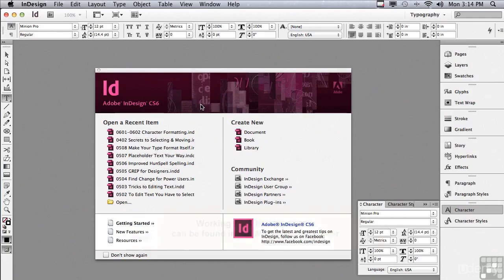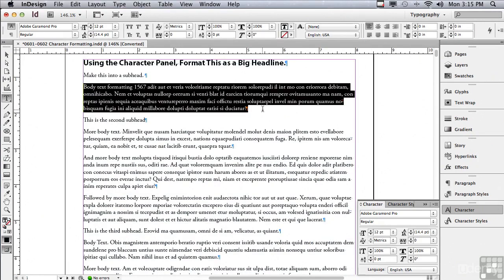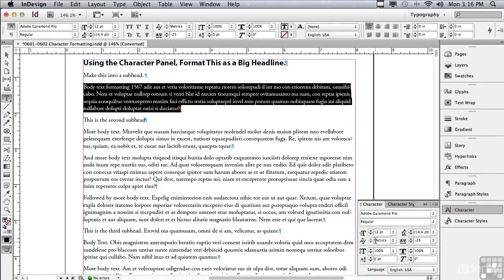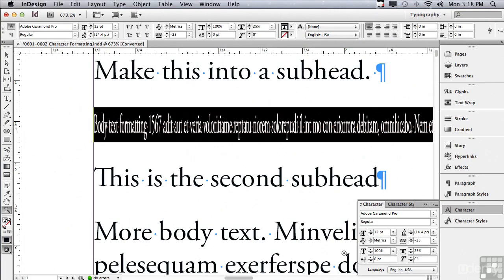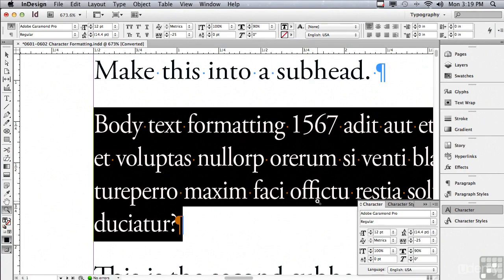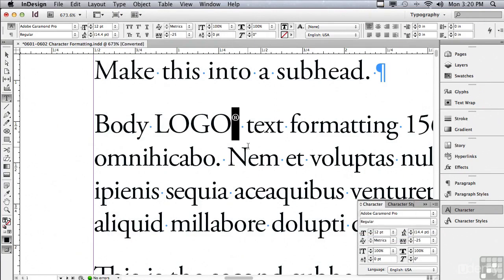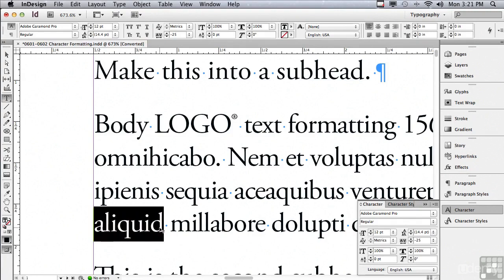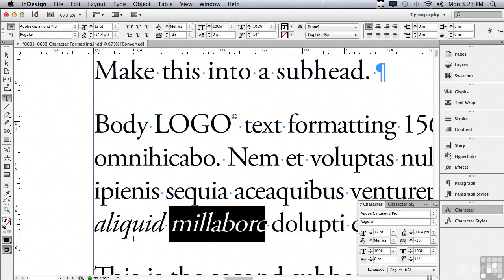tutorial adobe indesign Character Formatting